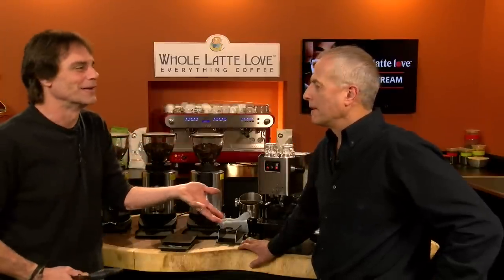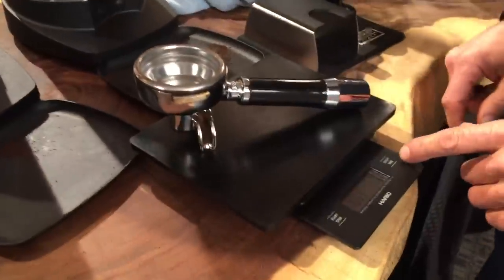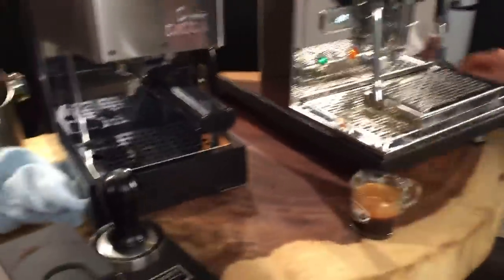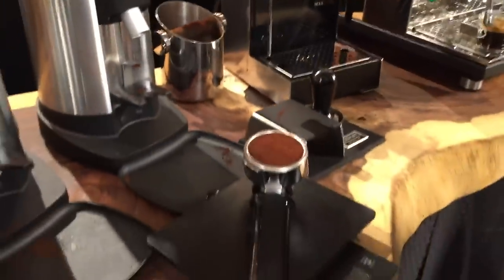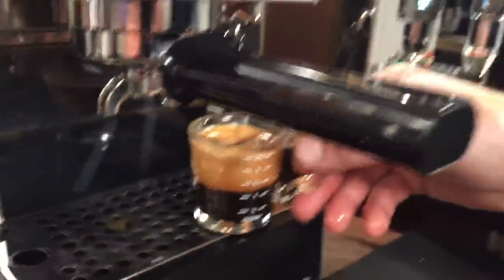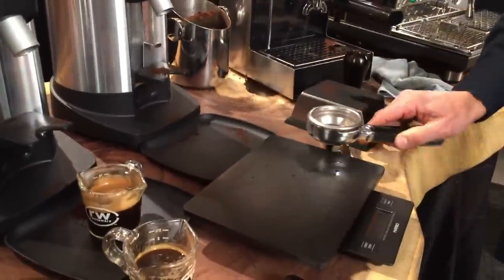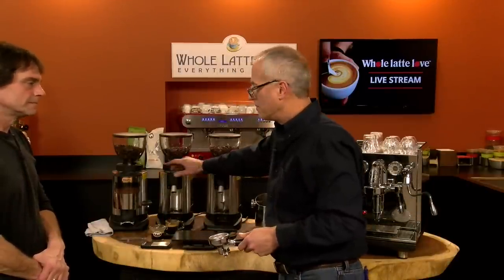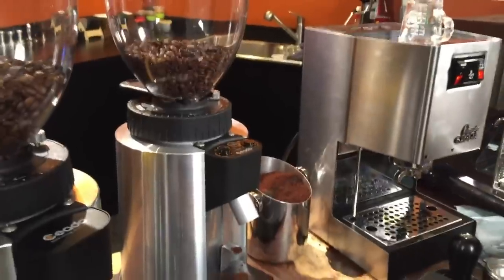How To Dial in Espresso Shots Featuring Ceado Grinders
Marc and Todd from Whole Latte Love show how to adjust espresso grind size to produce the best espresso. Also, a comparison of Ceado’s value-priced, prosumer level grinders, the E5P, E6P, and E6X.

Want to start or upgrade your home Coffee Bar? Enter to win our $500 Whole Latte Love Shopping Spree, possible bonus entry every day!